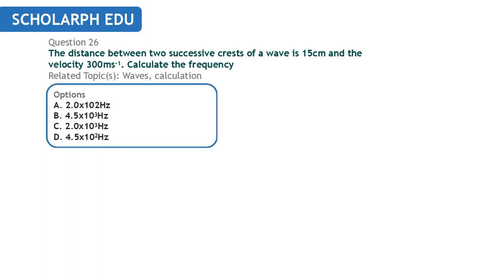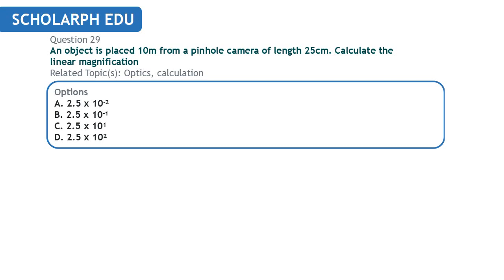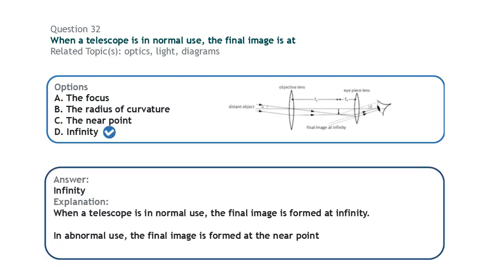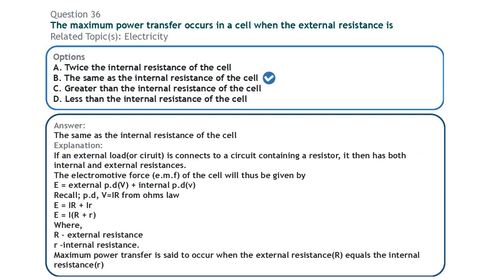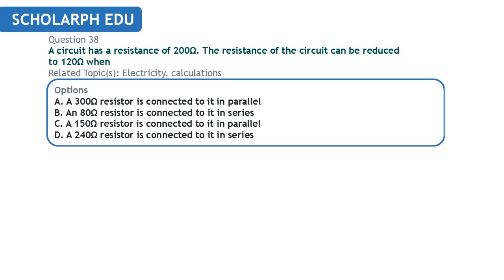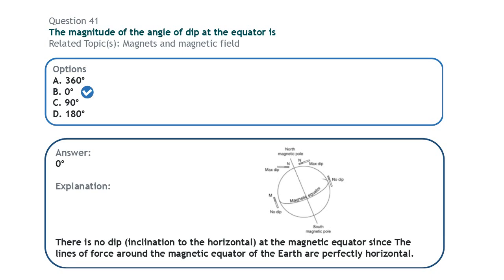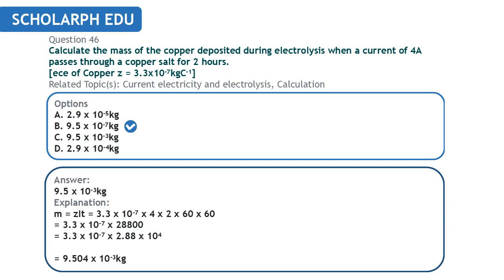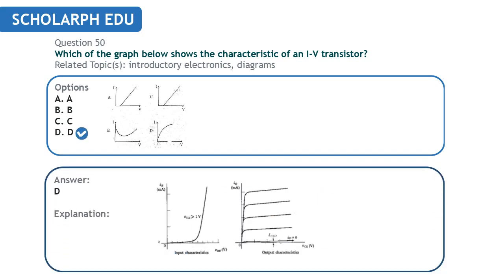JAMB/UTME PHYSICS 2014 PART 2 of 2 Past Questions and Solutions